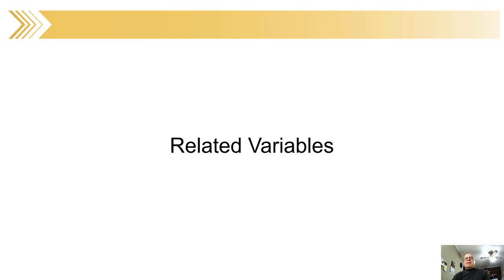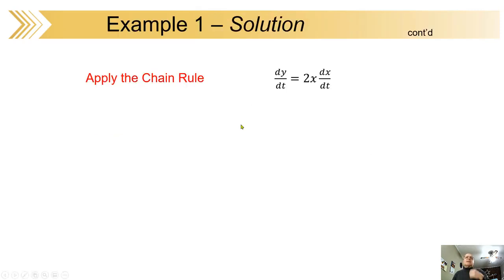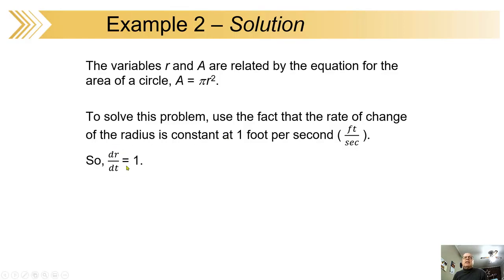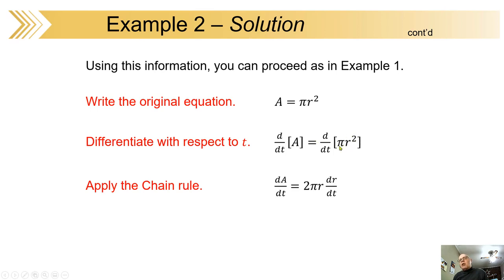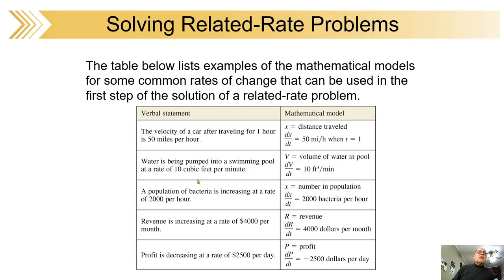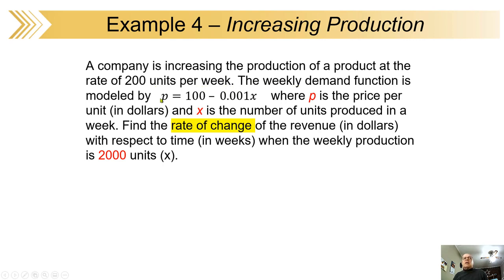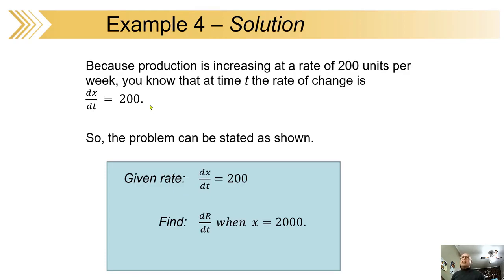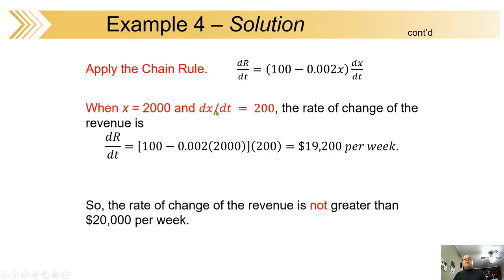Lesson for 2 08 Related Rates w intro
Ready?  This is one of my favorite parts of calculus, if you don't consider the business applications.